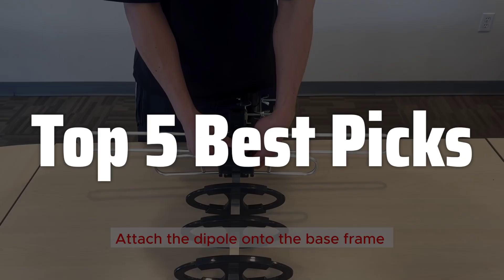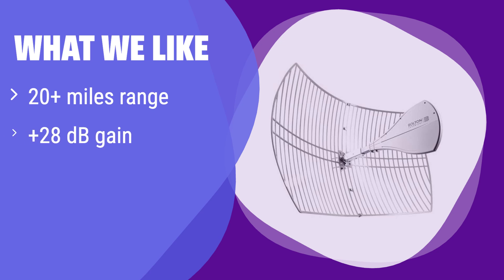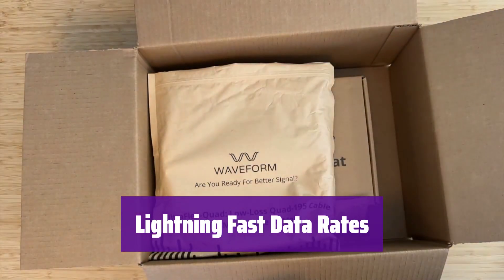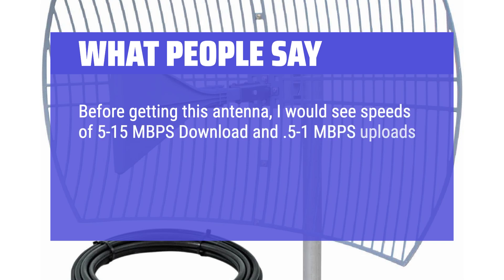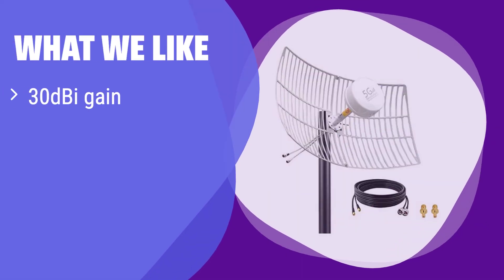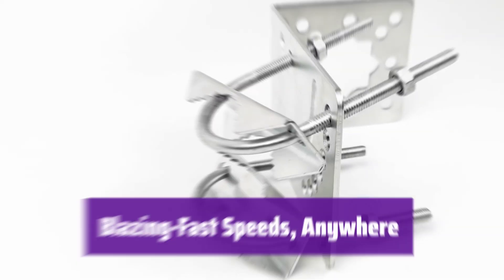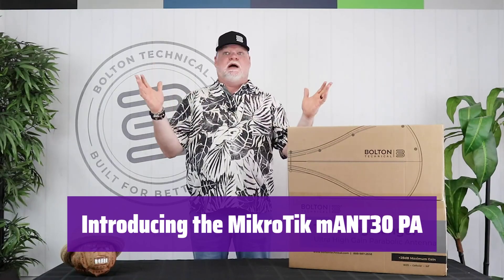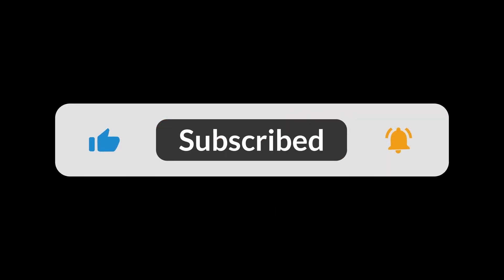The Top 5 Best Parabolic Antenna in 2025 - Must Watch Before Buying!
The Top 5 Best Parabolic Antenna Shown in This Video:
  5. ► Long Ranger Antenna BT974822

4. ► Waveform Griddy Antenna Kit

3. ► MIMO 4G/5G Parabolic Antenna

2. ► 2x2 MIMO 5G 4G LTE Antenna Kit

1. ► MikroTik mANT30 PA Antenna

  Table of Contents:
  0:00​​​ - Introduction
  00:33 - LONG RANGER ANTENNA BT974822
02:43 - WAVEFORM GRIDDY ANTENNA KIT
05:15 - MIMO 4G/5G PARABOLIC ANTENNA
07:37 - 2X2 MIMO 5G 4G LTE ANTENNA KIT
09:24 - MIKROTIK MANT30 PA ANTENNA

  The best Parabolic Antenna is probably one of the most crucial components for anyone looking to enhance their satellite TV reception, radio communication, or even Wi-Fi range, offering superior signal strength and clarity compared to traditional antennas; but with so many options available, choosing the right one can be overwhelming.  This video will guide you through the key factors to consider when selecting a parabolic antenna that perfectly suits your specific needs and budget, ensuring you get the best possible performance.